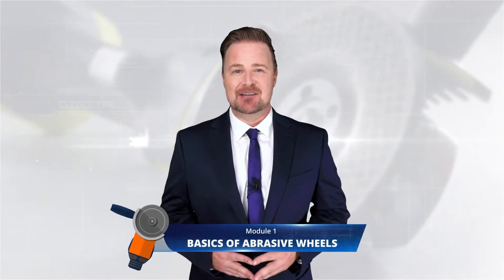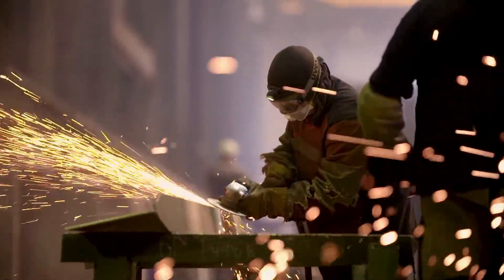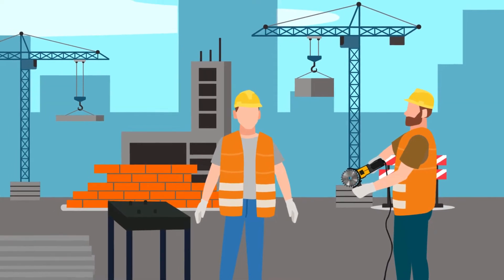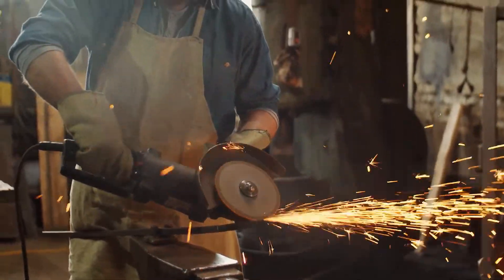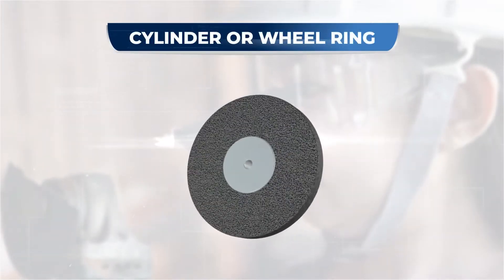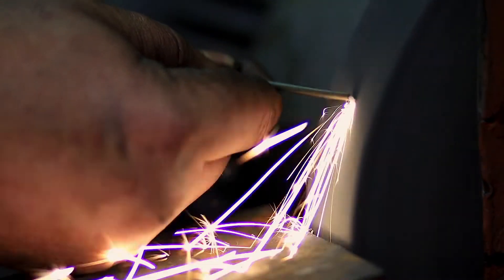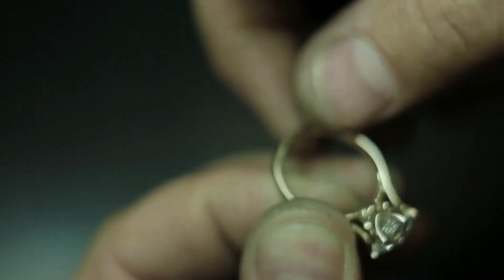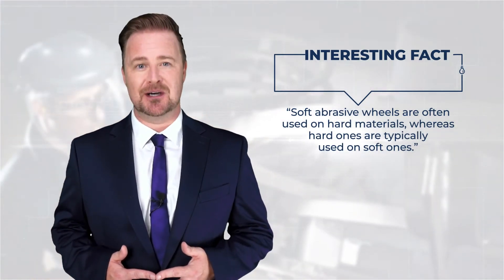Abrasive Wheel Safety Training | Module 01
Ensure that you and your colleagues are using high-speed cutting or grinding equipment without the risk of accident or injury. This course for Abrasive Wheel Safety Training has been designed to help you recognise the potential danger that the misuse of such devices can lead to. With this knowledge, you will be able to provide the appropriate measures that will guarantee effective and harm-free operations.

Our tutorial for the safe use of Abrasive Wheels includes much more than simple safeguarding techniques. You will be taught how to arrange balancing, install wheels, pick the material most suited for the work needed, and recognise each wheel type’s fundamental strengths. In addition to this, you will be shown how to perform thorough inspections and train others in safety techniques. No matter what your experience with abrasive wheel use is, these lessons will make sure your use of them is responsible, practical, and efficient.

To become successful in your profession, you must have a specific set of skills to succeed in today’s competitive world. In this in-depth training course, you will develop the most in-demand skills to kickstart your career, as well as upgrade your existing knowledge & skills.